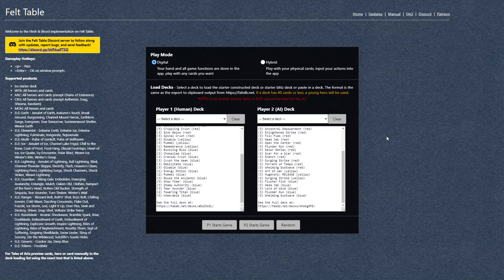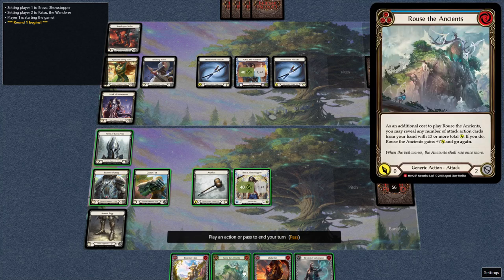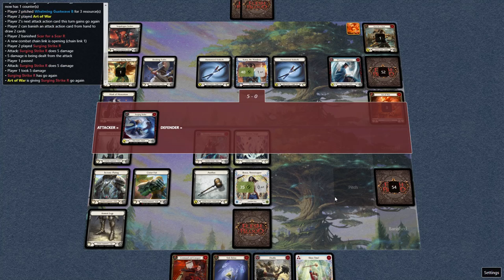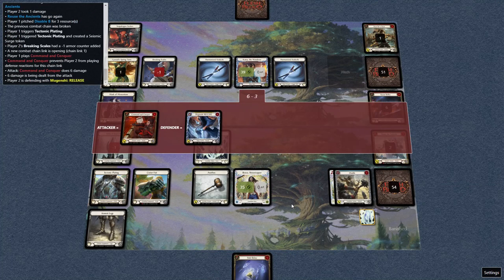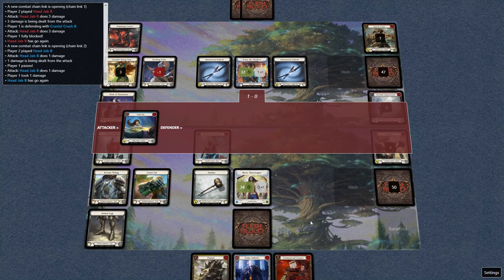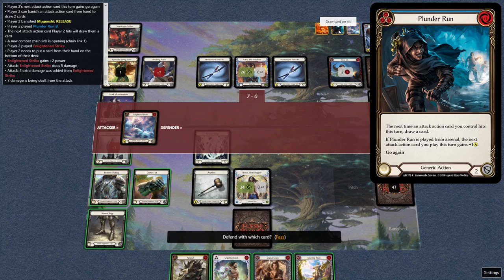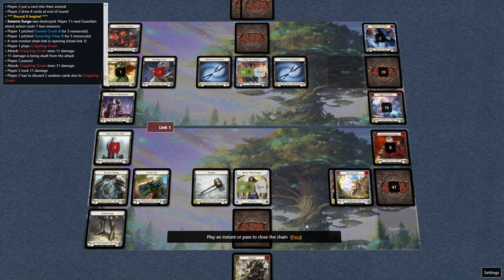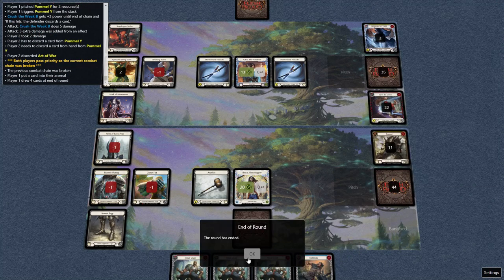Bravo Control vs Katsu Agro AI #1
Base Build, no sideboarding. Has Tear Asunder from ELE to test out.

Class: Guardian
Hero: Bravo, Showstopper
Weapons: Anothos
Equipment: Crater Fist, Helm of Isen's Peak, Ironrot Legs, Tectonic Plating

(3) Blessing of Deliverance (red)
(3) Command and Conquer (red)
(3) Crippling Crush (red)
(3) Sink Below (red)
(3) Spinal Crush (red)
(3) Disable (yellow)
(3) Pummel (yellow)
(1) Remembrance (yellow)
(3) Buckling Blow (blue)
(3) Chokeslam (blue)
(3) Cranial Crush (blue)
(3) Crush the Weak (blue)
(3) Debilitate (blue)
(3) Disable (blue)
(1) Energy Potion (blue)
(2) Pummel (blue)
(3) Rouse the Ancients (blue)
(3) Show Time! (blue)
(3) Stamp Authority (blue)
(3) Tear Asunder (blue)
(2) Towering Titan (blue)
(3) Unmovable (blue)